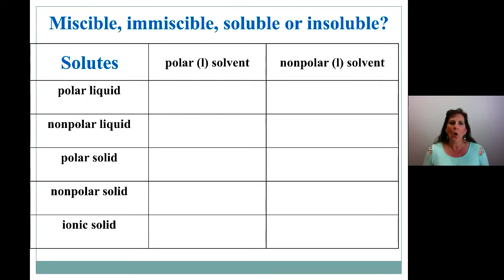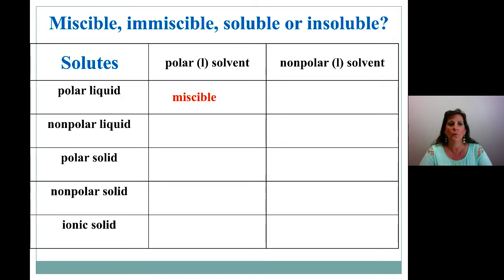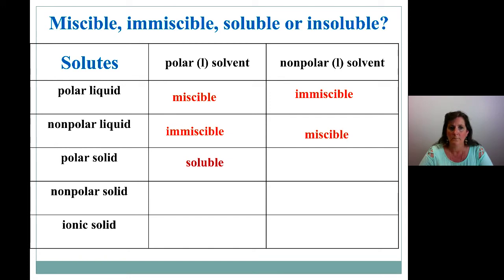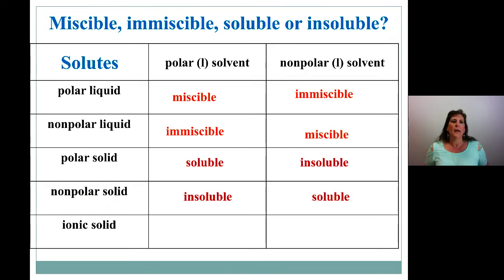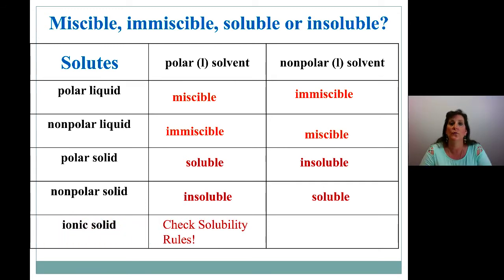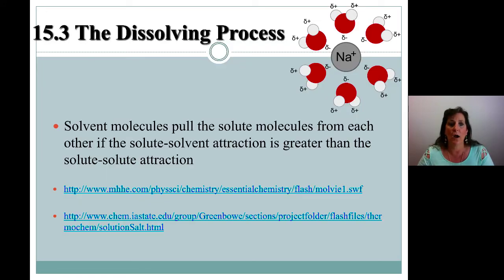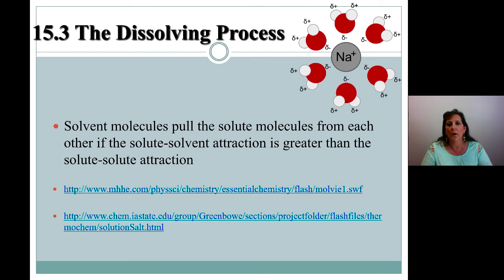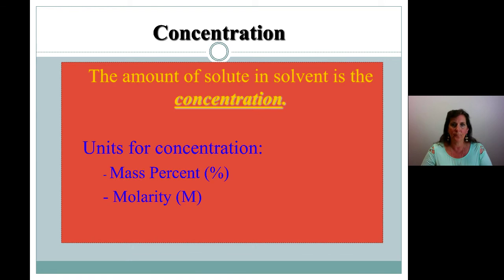Ch 15C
Solution part 3